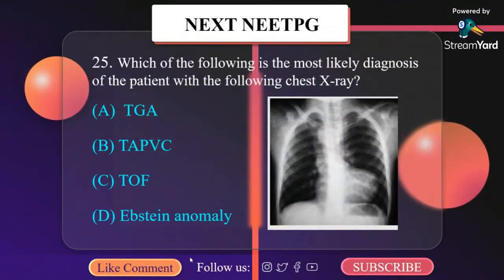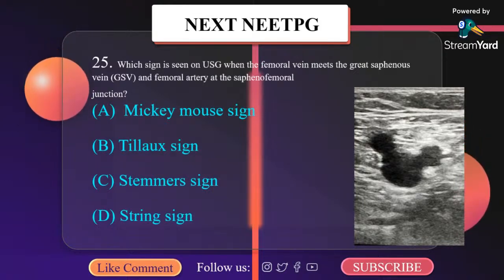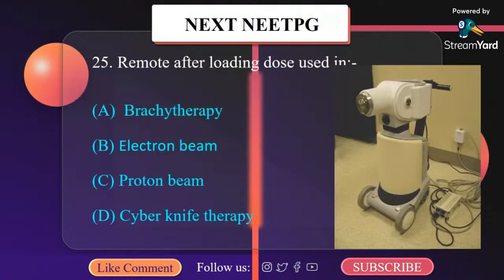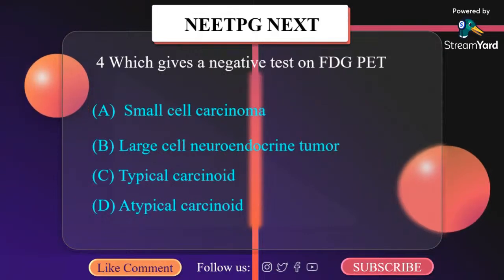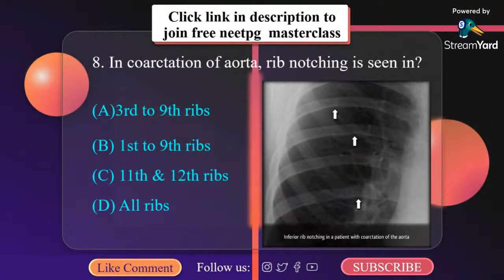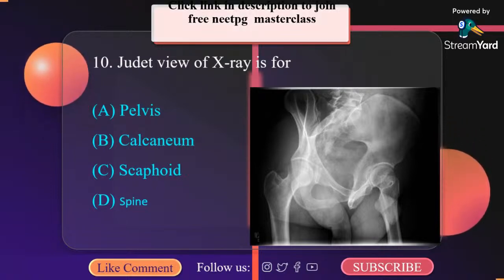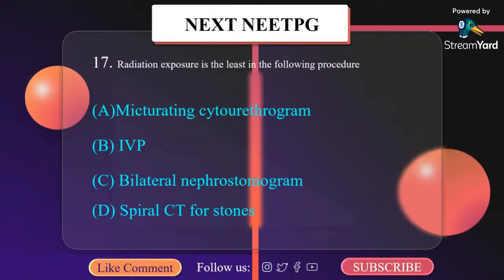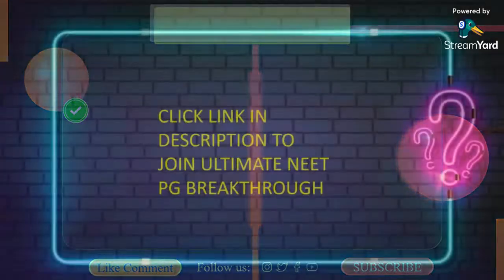NEET PG MCQ CHALLENGE LIVE RADIOLOGY